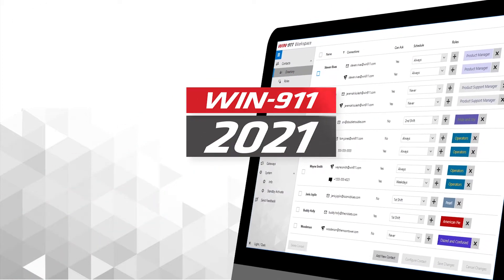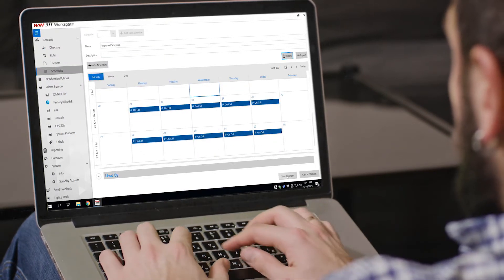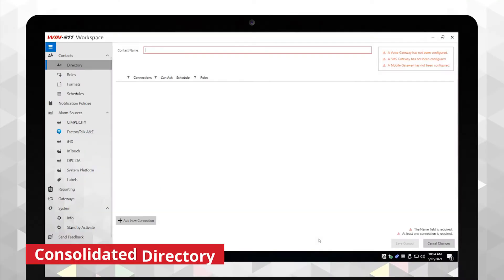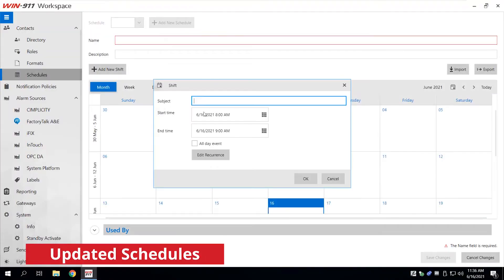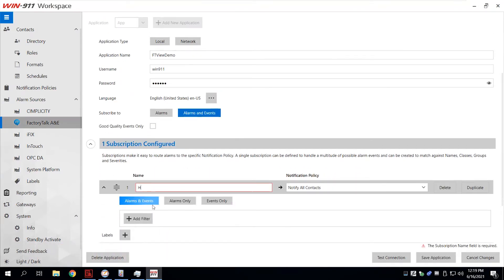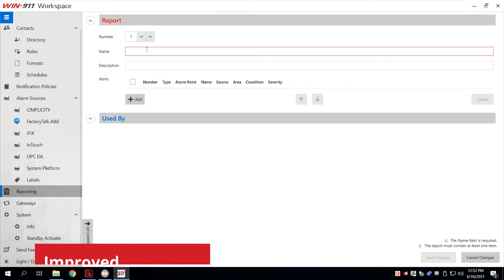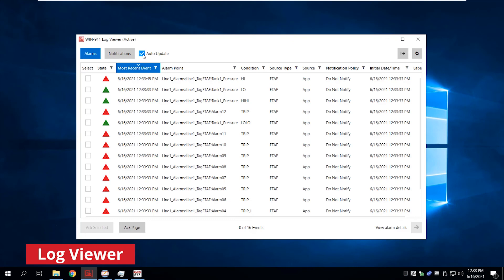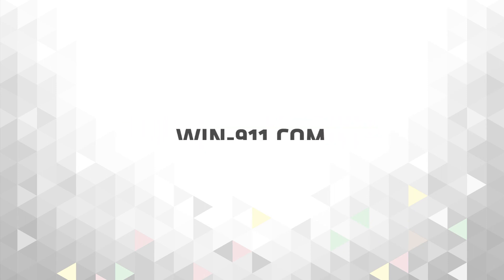WIN-911 2021 Overview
WIN-911 2021 reimagines the user experience from top to bottom, making everything you do easier, quicker, and more efficient.

With big improvements to the technology stack, navigation, contacts, formatting, notification policies, subscriptions, you’ll find WIN-911 easier to install, configure, and maintain than ever before.